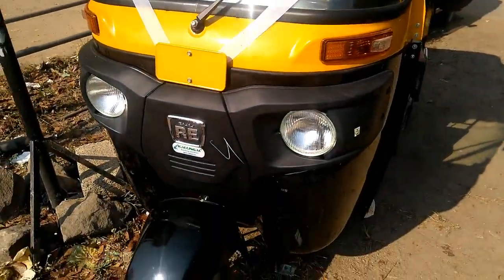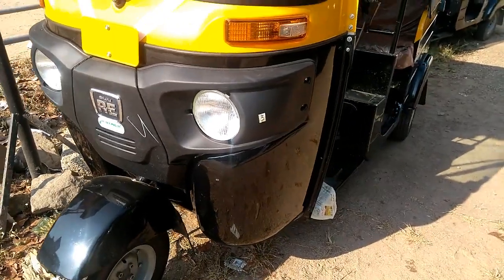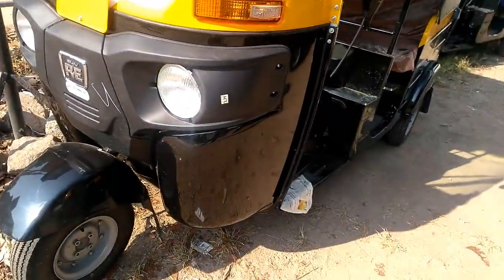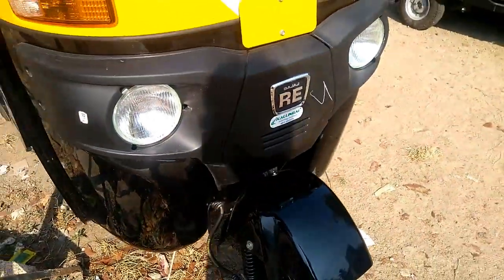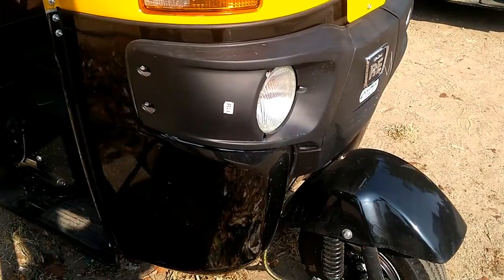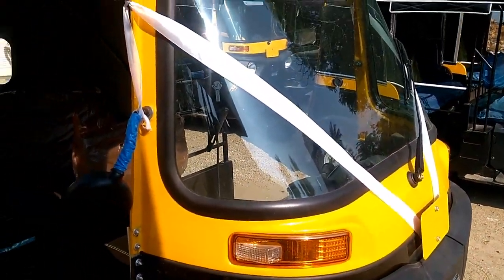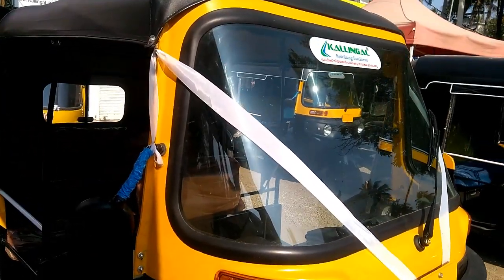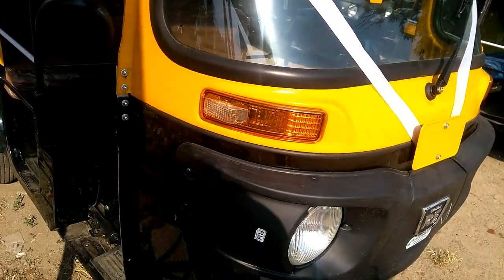Bajaj RE Auto Rickshaw Compact 4S Three Wheeler Passenger Vehicle Petrol variant Complete Review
Bajaj RE Auto Rickshaw Compact 4S Three Wheeler Passenger Vehicle Petrol variant comes with improved 4 stroke D T S i, 200CC, Single cylinder, direct Injection engine delivers a maximum power of 9bhp @ 6000rpm and a maximum torque of 16.7nm @ 4500rpm that is paired to 4 speed manual gearbox. Ex-showroom price of the vehicle is 1 lakh 10 thousand Indian rupee. Clutch is wet multidisc type. Kerb weight of the vehicle is 337kg. Wheelbase of the vehicle is 2000mm, overall length of the vehicle is 2635mm, overall width is 1300mm and overall height is 1704mm. Both front and rear brakes are Hydraullic Brakes. Front suspension is Helical spring & hydraullic shock absorbers and rear suspension is Independent swinging arms & shock absorbers with rubber spring. Advantages of the vehicle are Gives better mileage of 30 kilometer per litre and lesser maintenance costs, More leg space for driver, Comfortable seating position means less fatigue and more trips, More load carrying capacity and enhanced durability, Stylish looks.